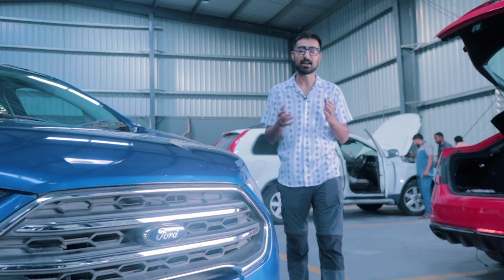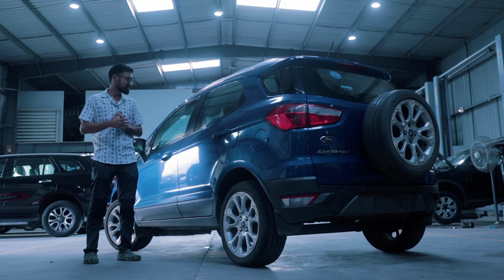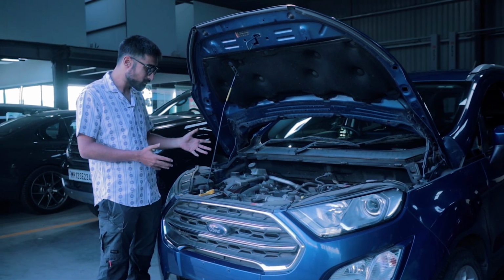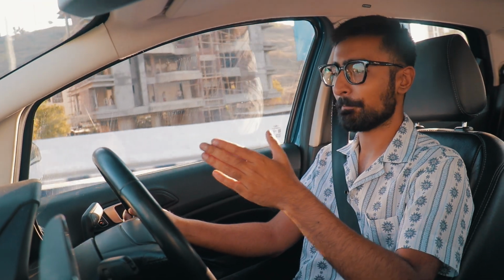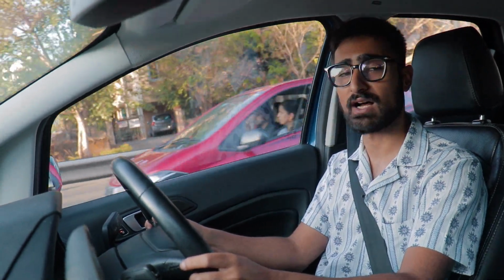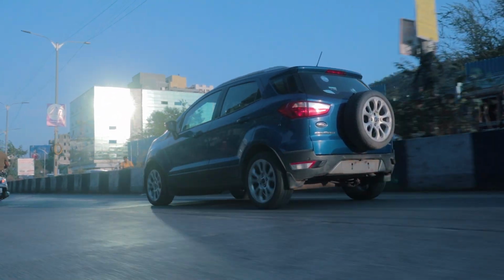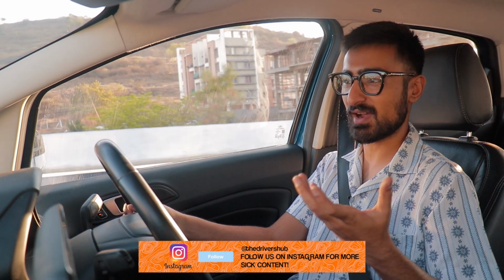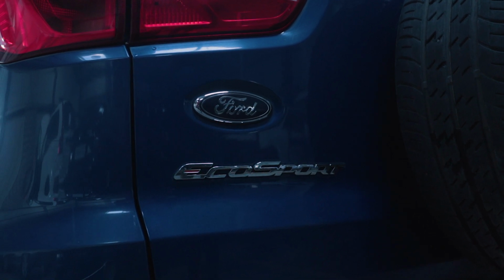2018 Ford EcoSport TDCI Review: Can it be your family car and tuner car at the same time!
The pioneer in the crossover SUV segment in India, the legendary Ford EcoSport! The EcoSport came in India with a host of engines, but the one that interests us the most is the 1.5L TDCI engine. The turbo diesel from Ford makes around 100BHP and 215Nm in stock guise but what we wanted to know is that, can the EcoSport be the perfect family car but still fulfil your needs as an enthusiast? Find out in this video!

Hosted By:
Bhavneet Vaswani

Filmed By:
Soham Saraf